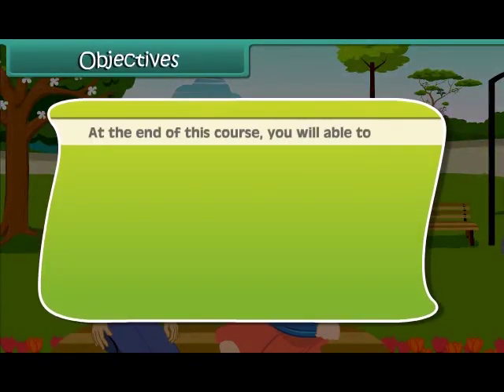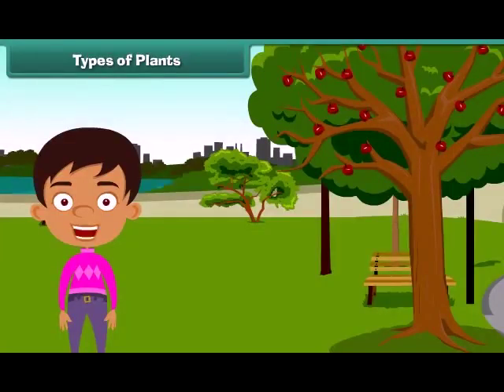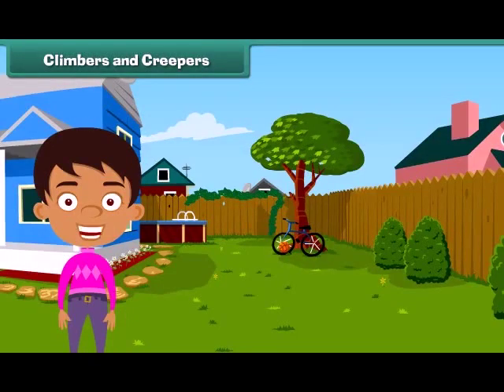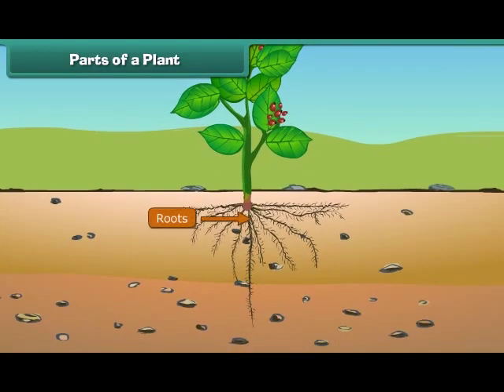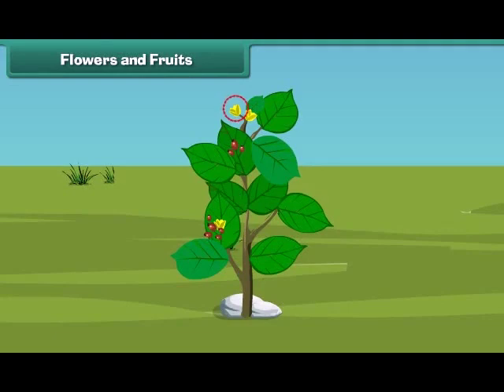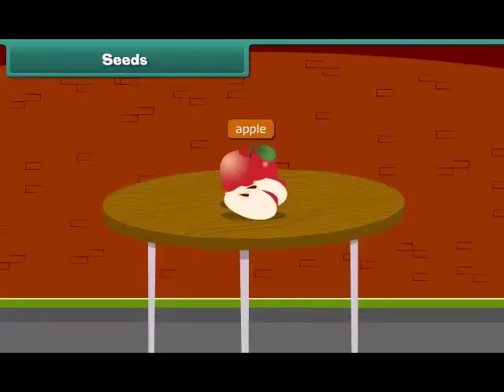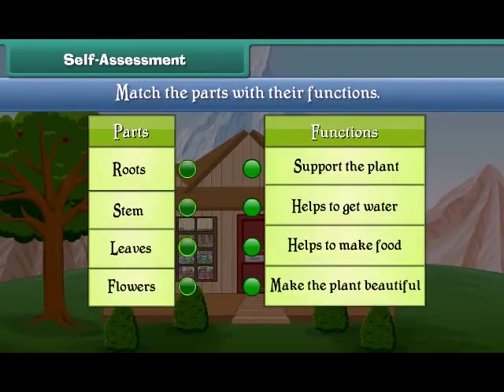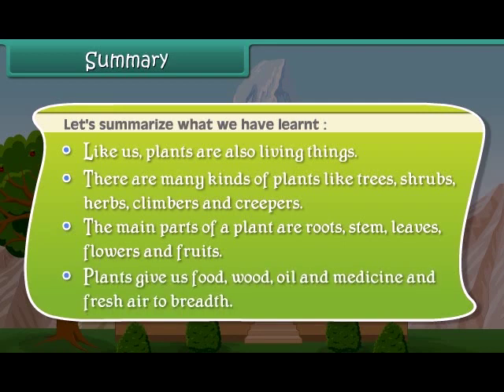Plant Life | Science | Class 2 | SKK International Olympiad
SKK International Olympiad for classes 1 to 10

Class 2 Olympiad questions online
Class 2 Olympiad important questions practice online
Olympiad Questions on Weight
Olympiad questions for class 2 Science